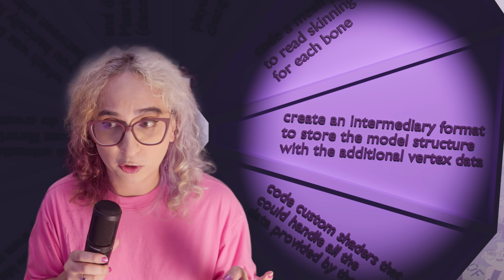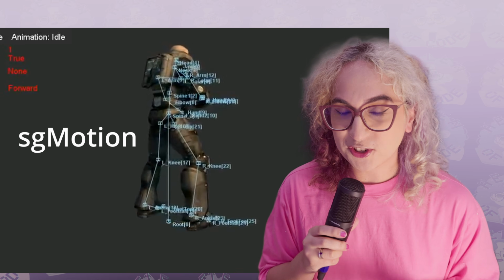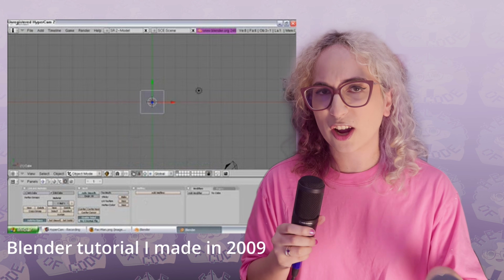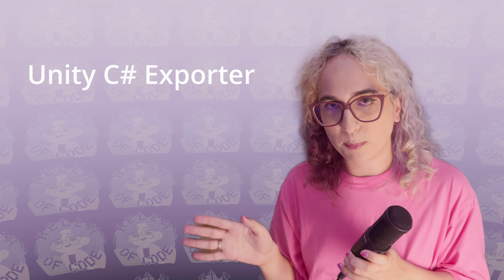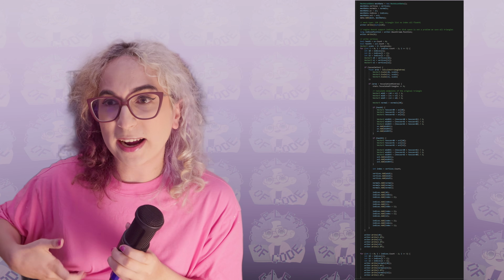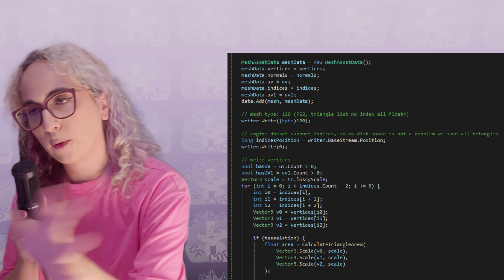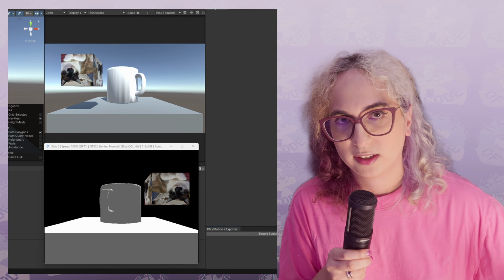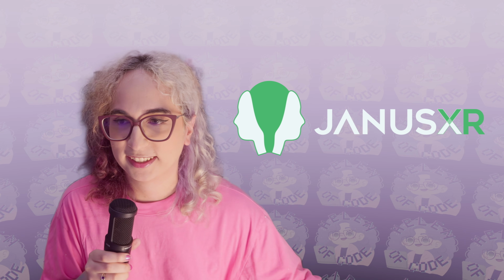I Made This Run on the PlayStation 2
Tune in where I talk about how was the process of developing a game engine to run on the PlayStation 2 and where I'm headed next!

Github Project (this is the outdated one, the new helengine is still private)